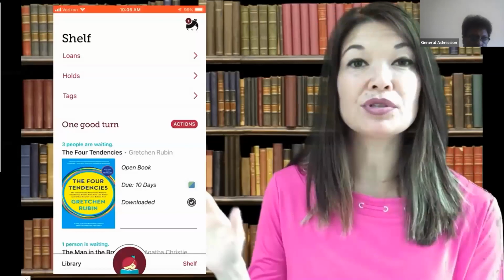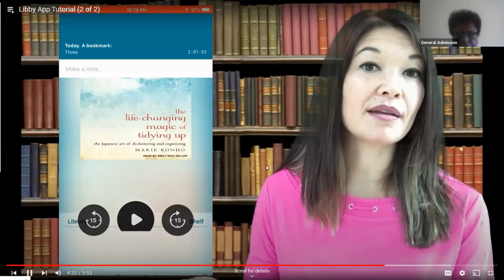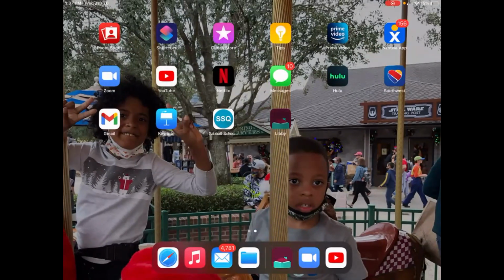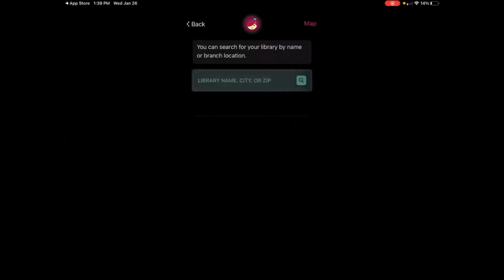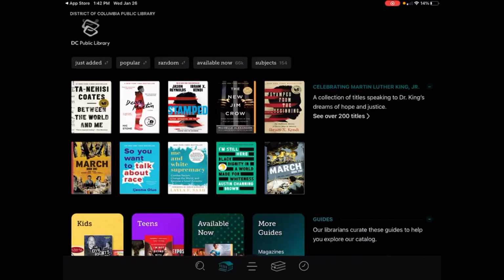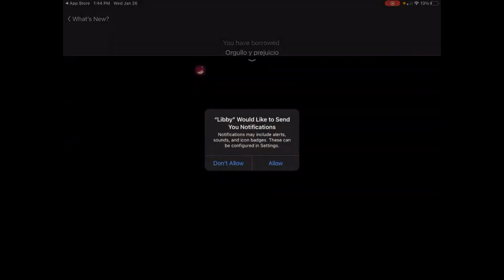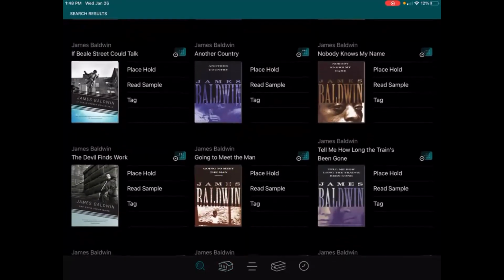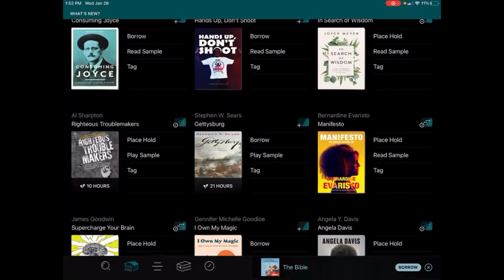Libby Application by DC Public Library 1 26 22